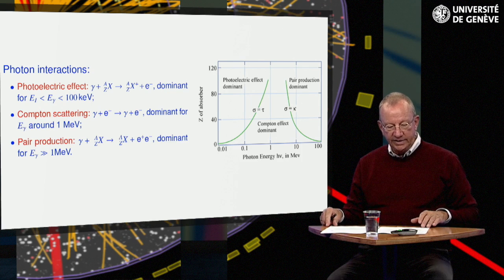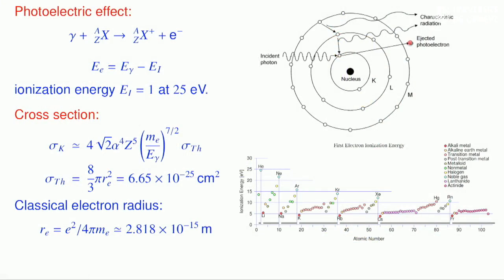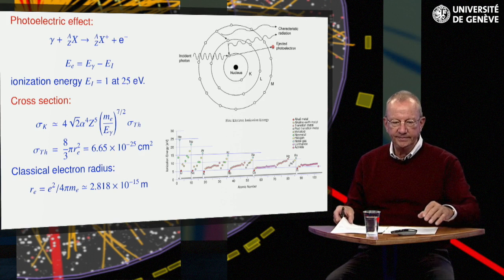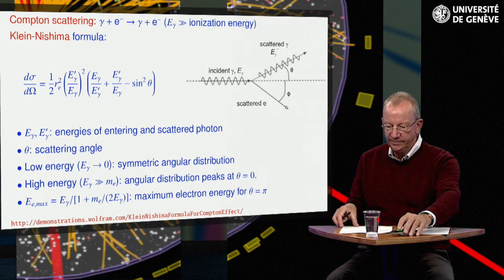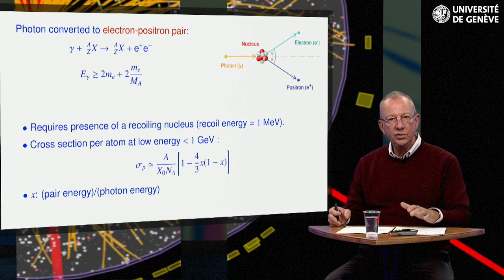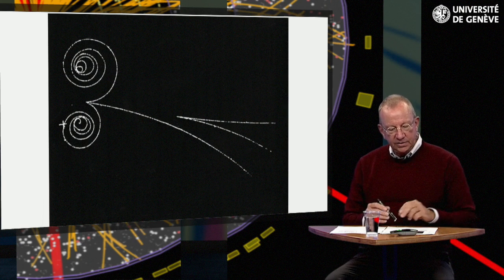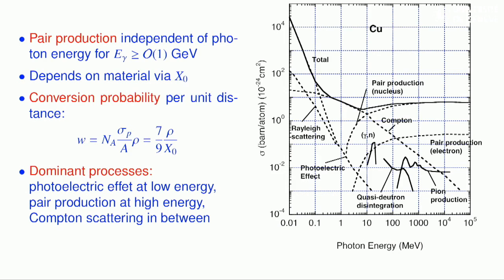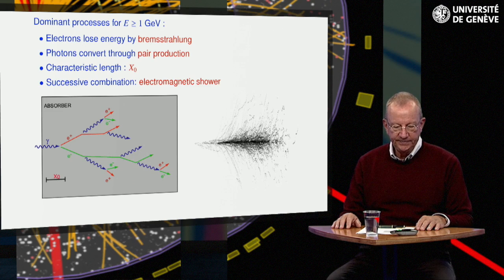3 6 Photons in matter University of Geneva Coursera